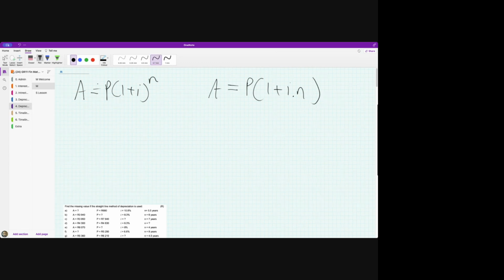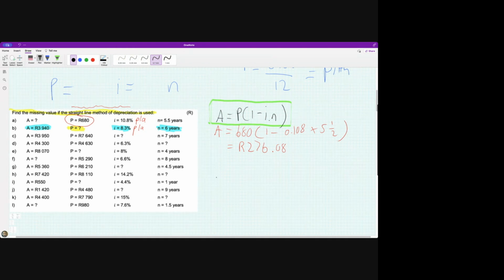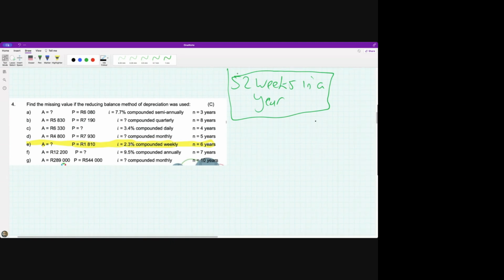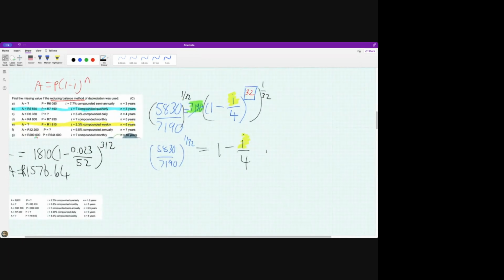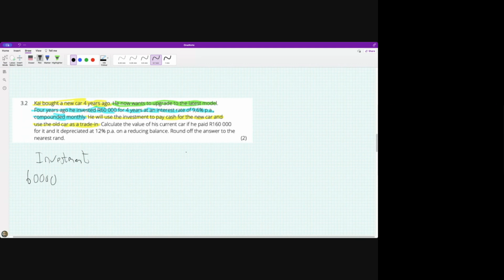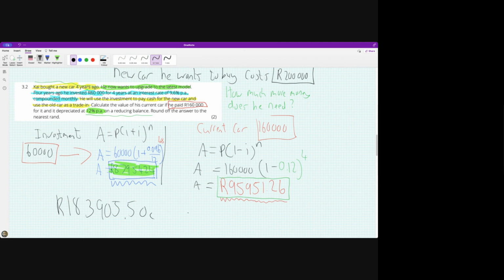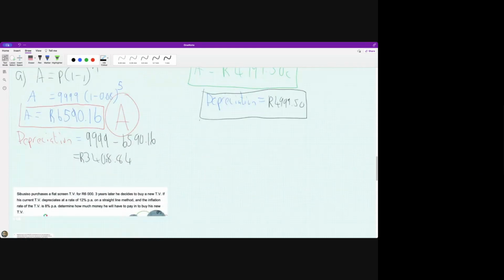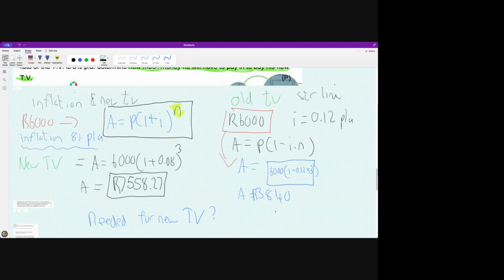Grade 11 - Finance (depreciation: stepping up)